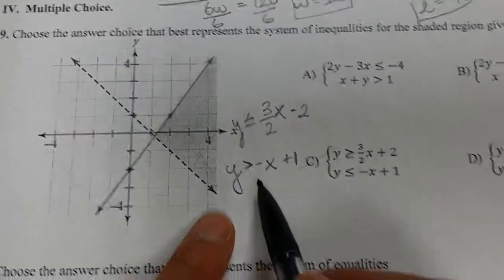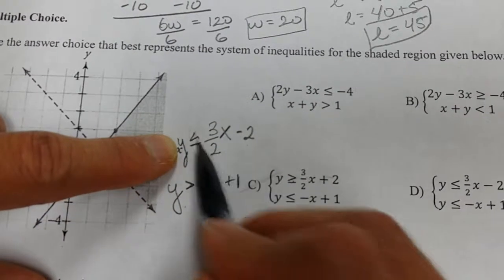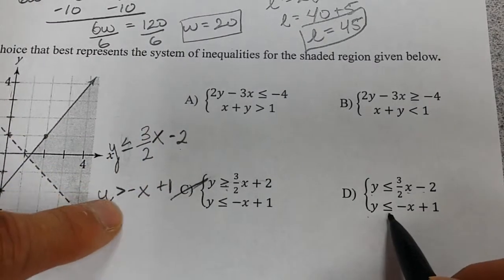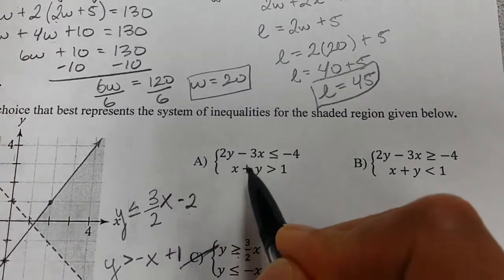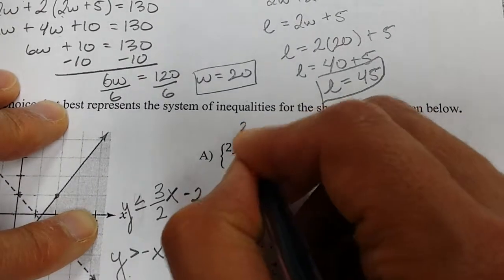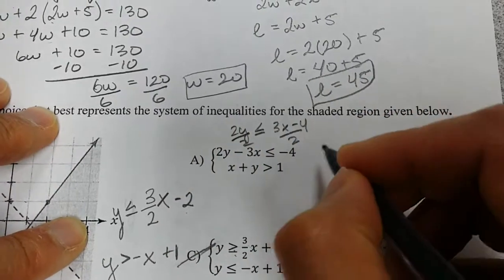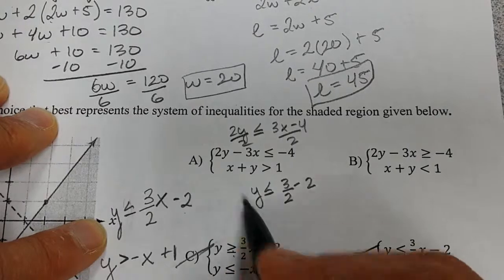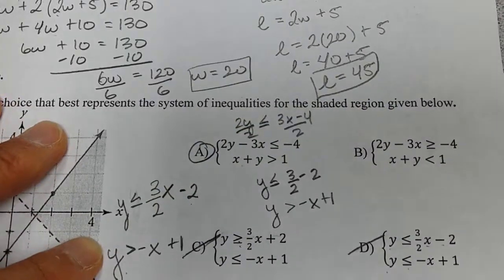Unit 2 Test Review #9